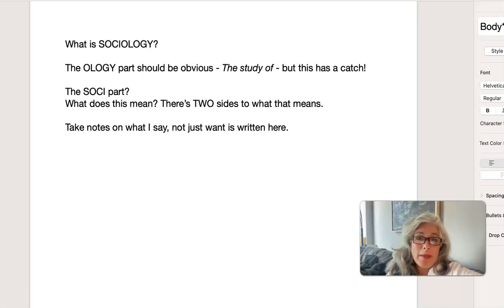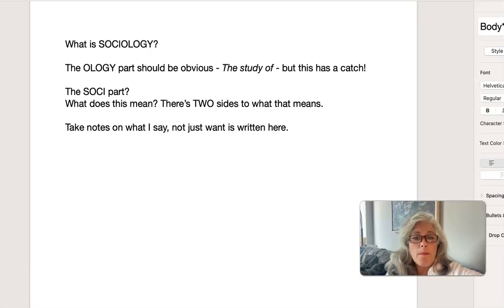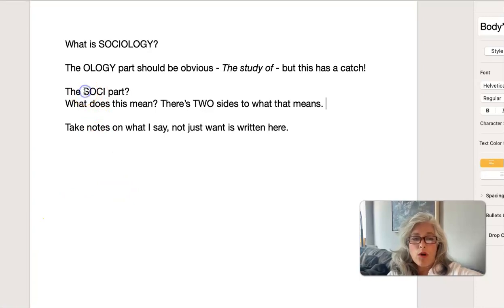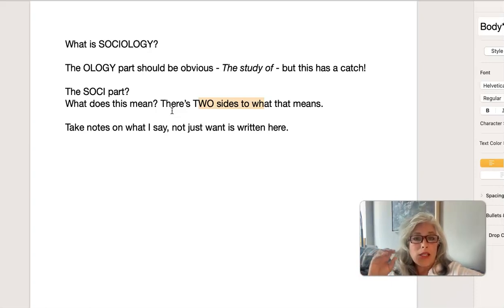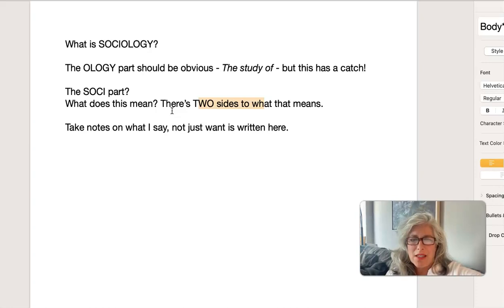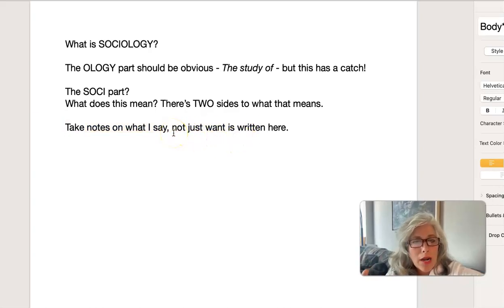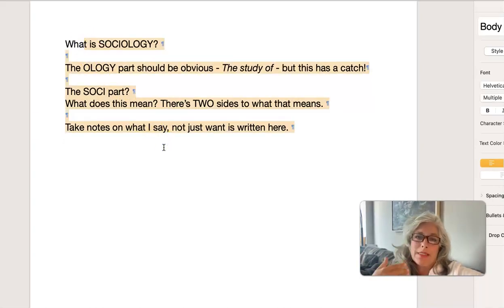What is Sociology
This is the very first lesson in sociology class.